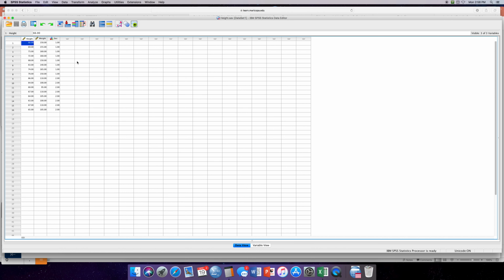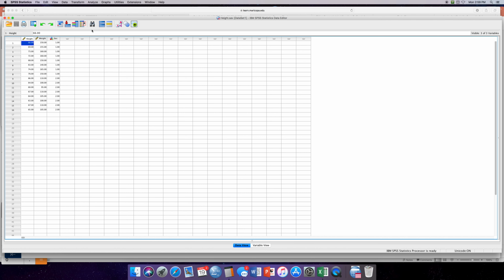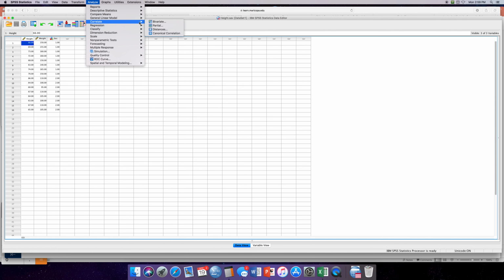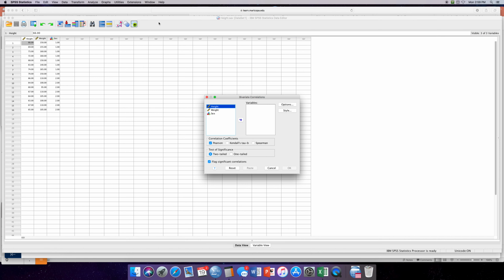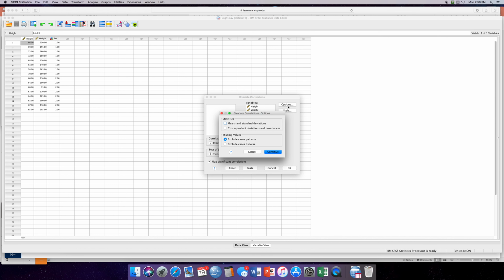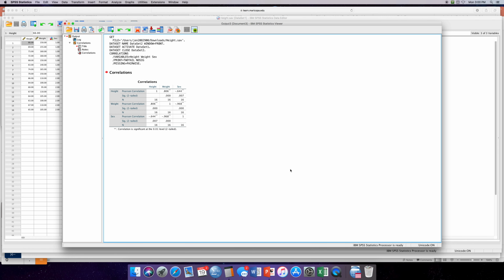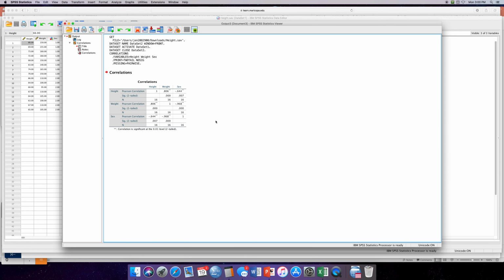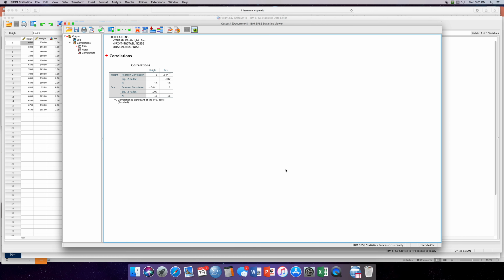Correlation Video Walk Through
Walk through of how to run a correlation (Pearson's R) in SPSS.